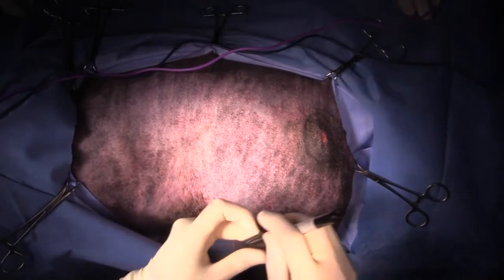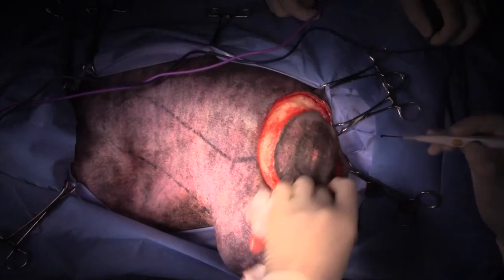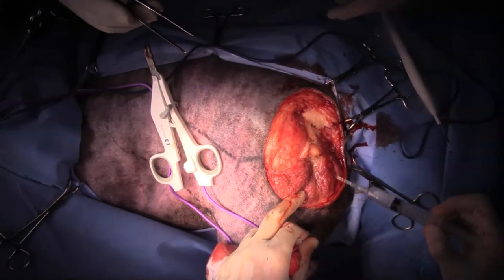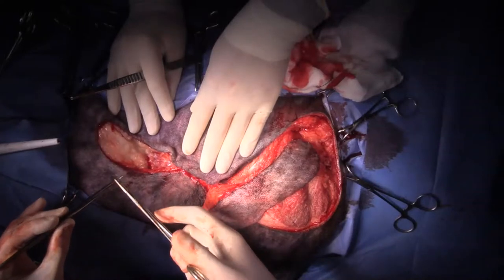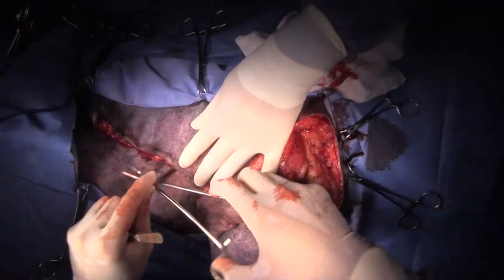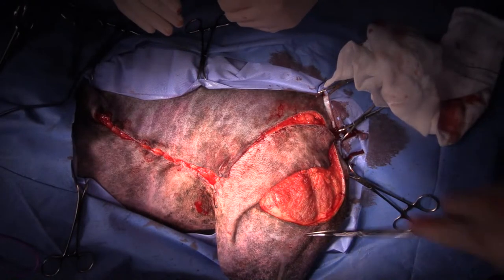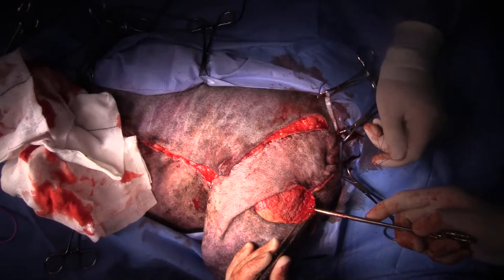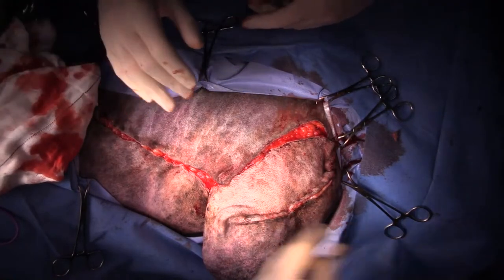Live stream - wide local excision of mast cell tumour with flank fold flap